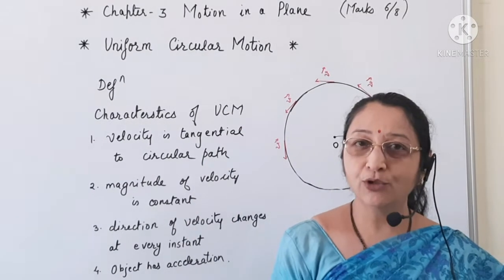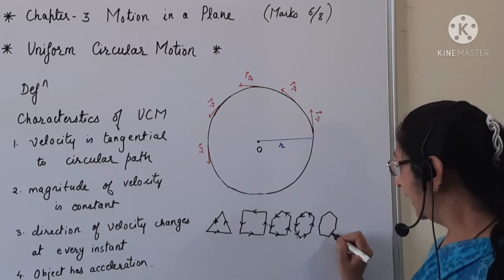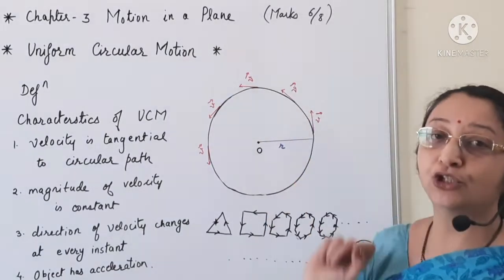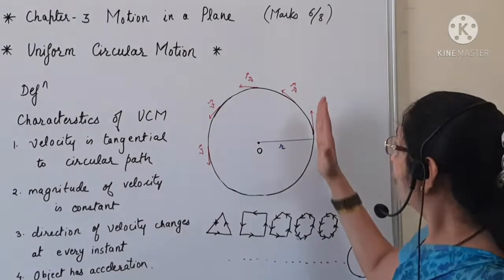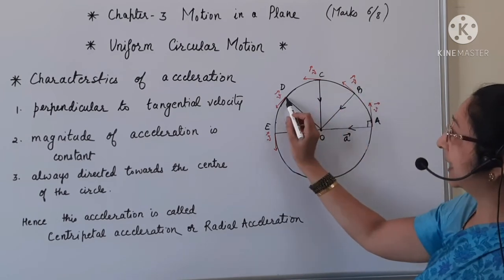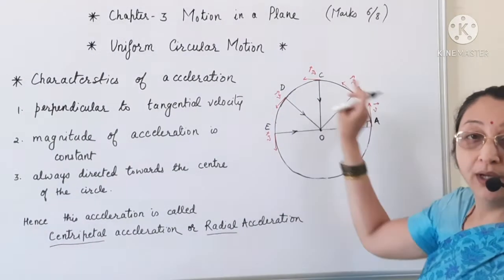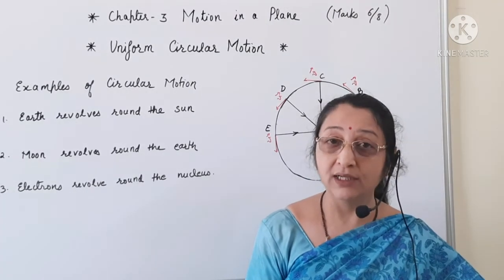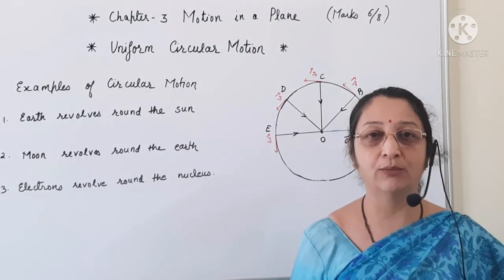lecture 12 .....XI Science... Chapter 3.. Motion in a plane sub topic... Uniform circular motion